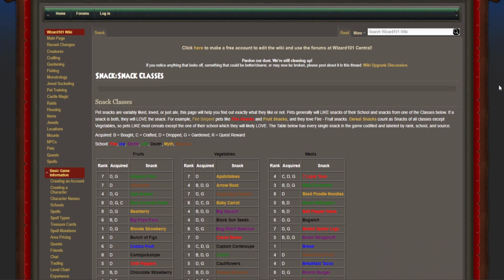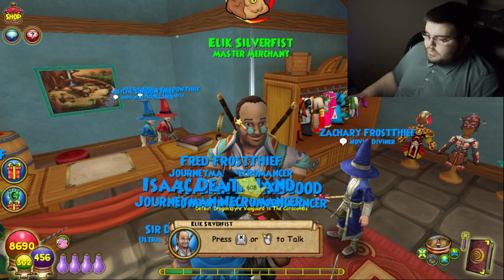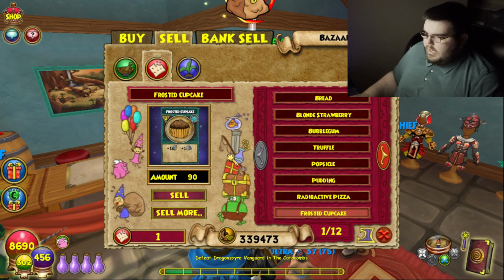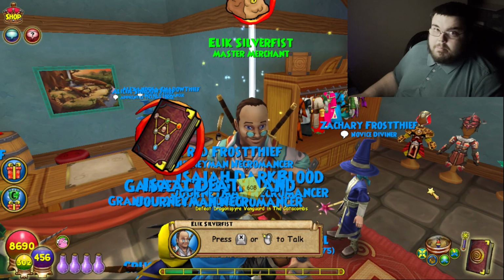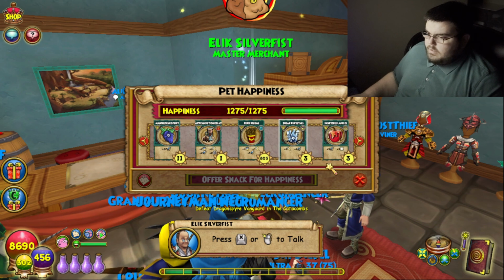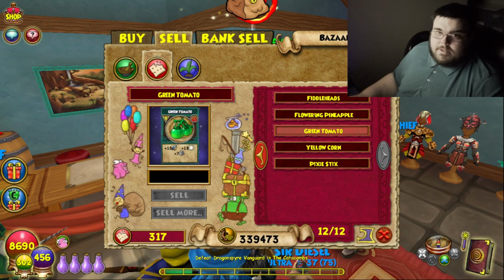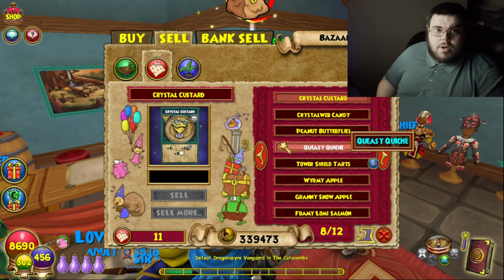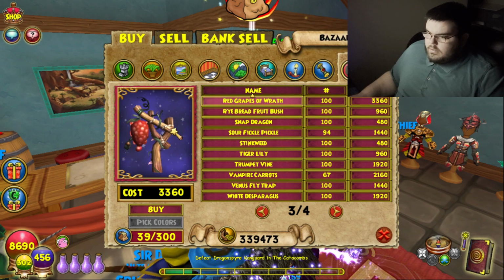Types of Snacks and How to Use Them (Wizard101 Guide)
I feel that too many people don't go about using/selling/keeping snacks properly. As someone who gardens a lot and has tons of snacks, I just thought I'd share what to do with them!
Disregard these (tags and additional information):
wizard101 wizard101guide tutorial This video is about Wizard101 snacks and the various types of them. There are three snack types that I go over: auctionable snacks, non-auction non-mega snacks, and mega snacks. If you can sell the snacks in the Bazaar in Olde Town, you should sell them. If they aren't mega snacks but can't be sold in the Bazaar, you should use them as snacks to up your pet's (or pets') happiness. And finally, mega snacks should only be used for training your pets in the Pet Pavilion (no other snacks should be used as it is inefficient).